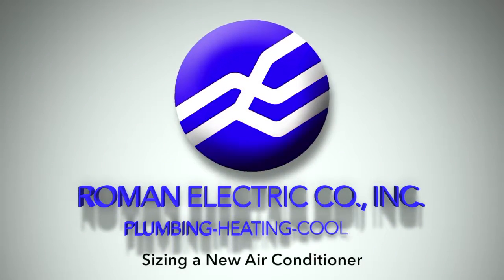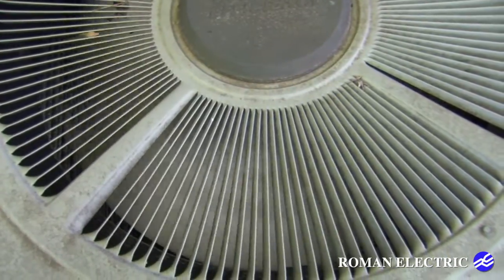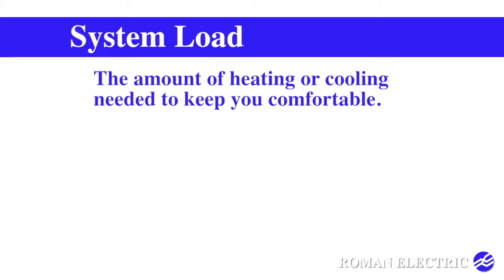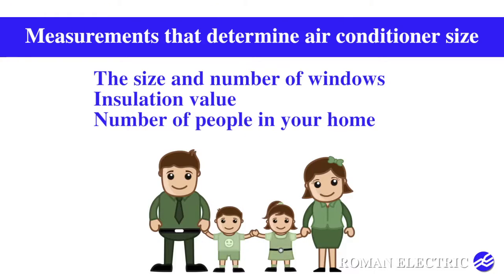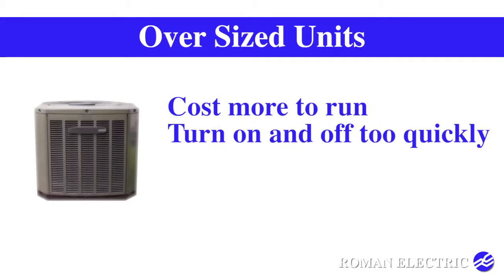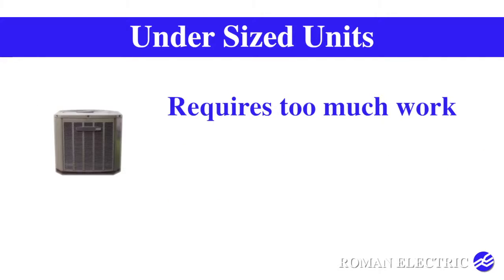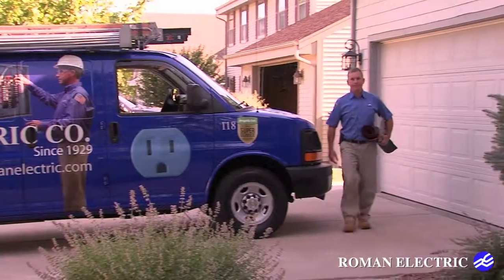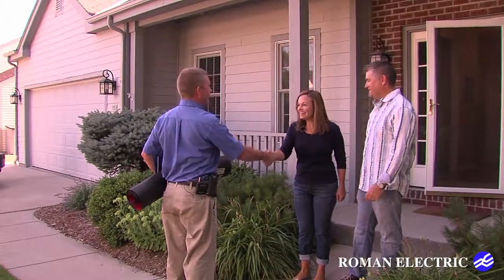Sizing a New Air Conditioner